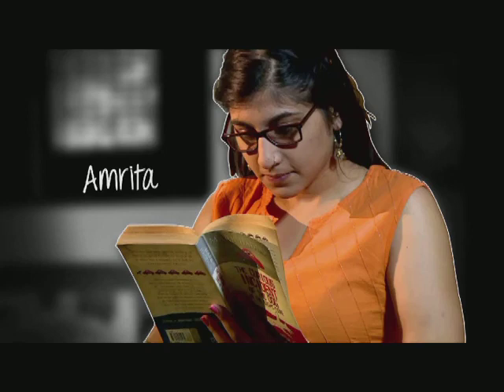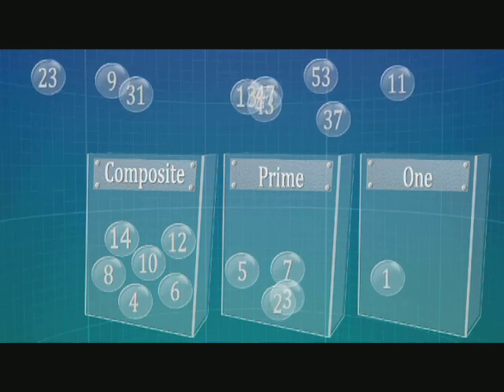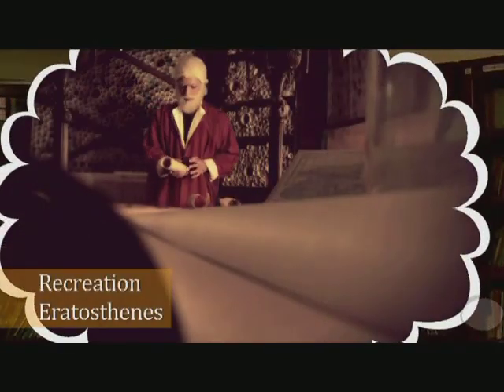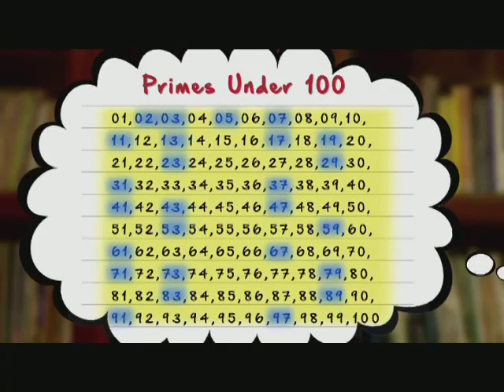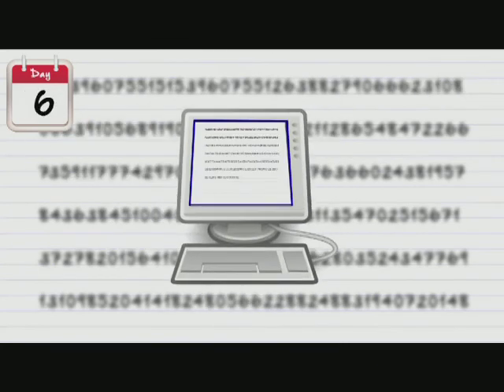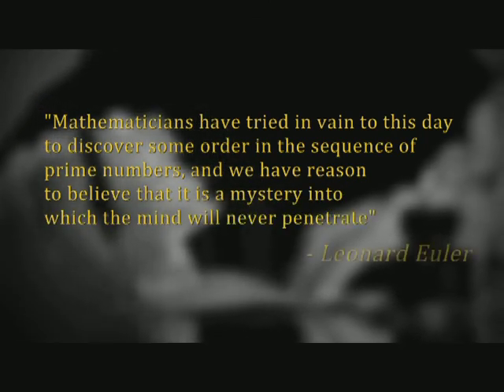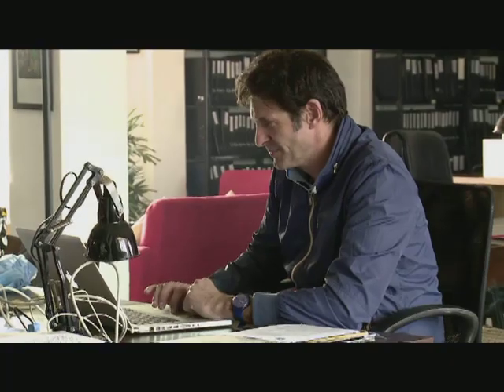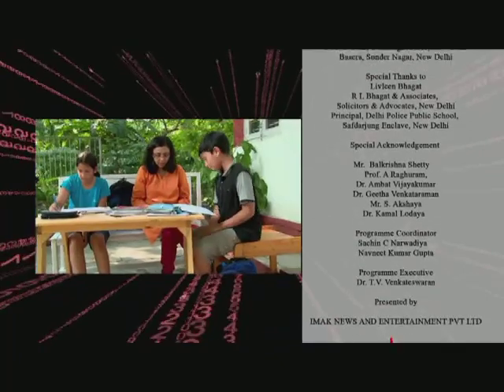World of Prime Numbers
for free resources on
science activities. Resources are available in multiple Indian languages.
More languages will be available soon.

Athene Science is dedicated to instilling the spirit of scientific
inquiry in learners. We believe that science is best understood
through experiments. This channel serves as a repository of
open-license/creative commons science experiments from across
the internet. Each experiment explains a concept and we encourage
learners to look out for their applications around them.